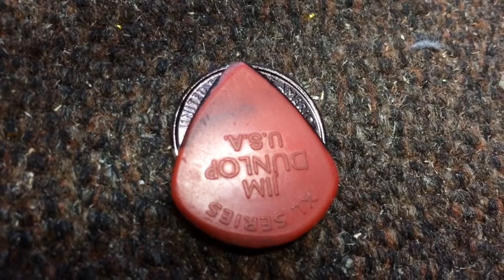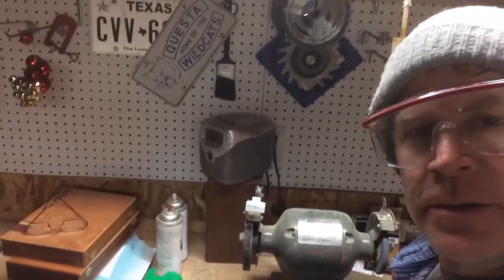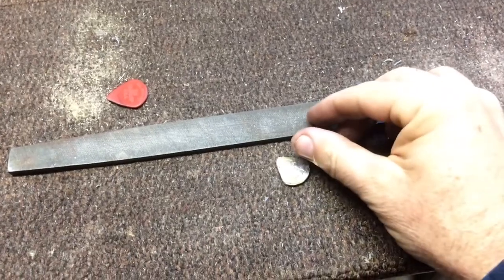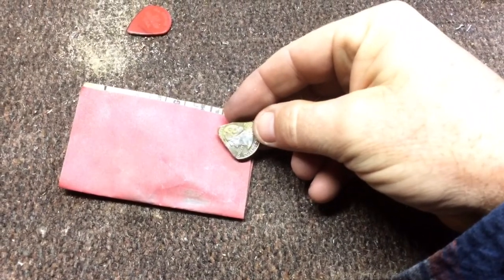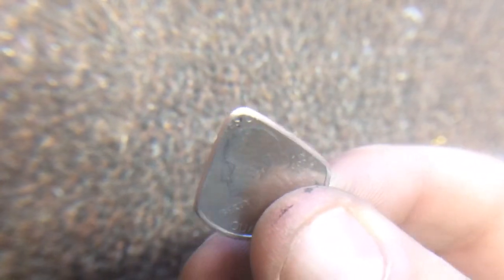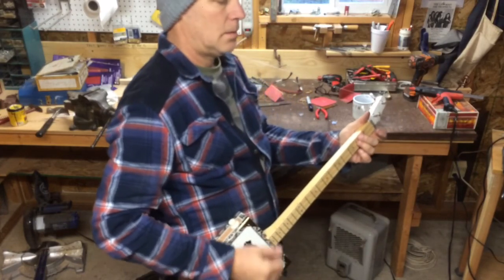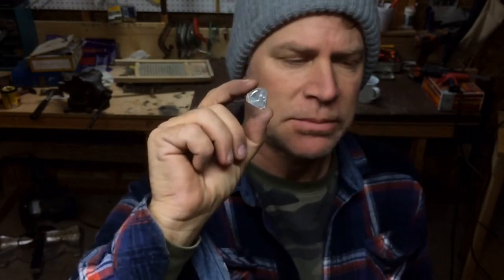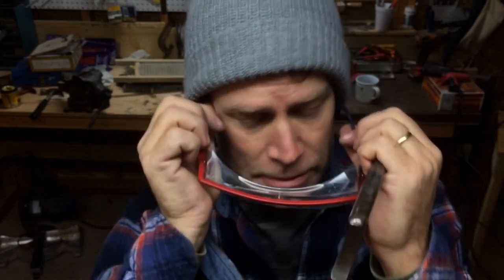How to Make a JAZZ III Guitar pick from a QUARTER